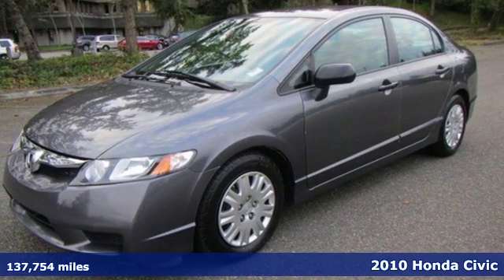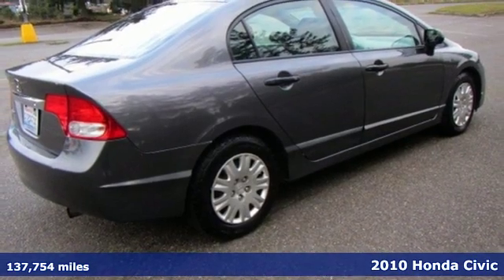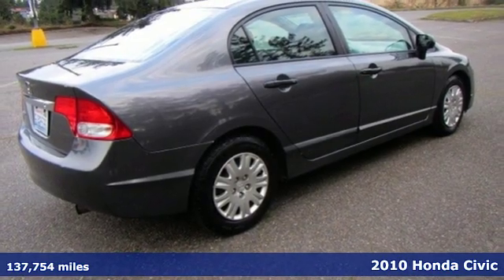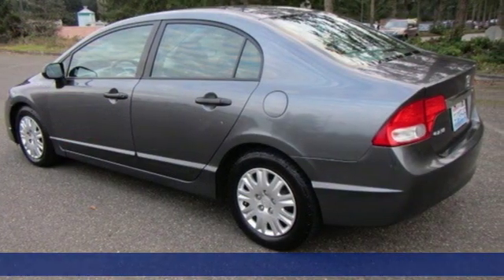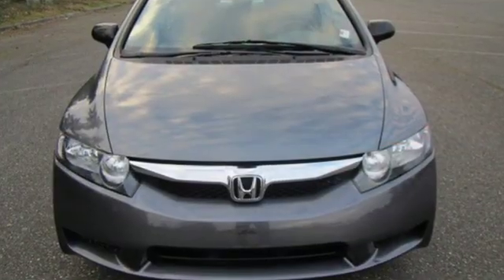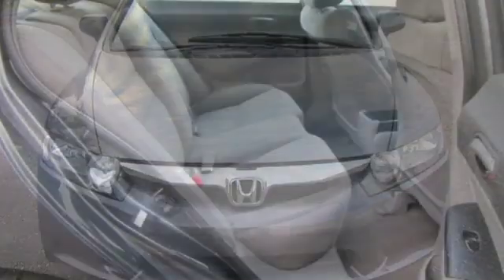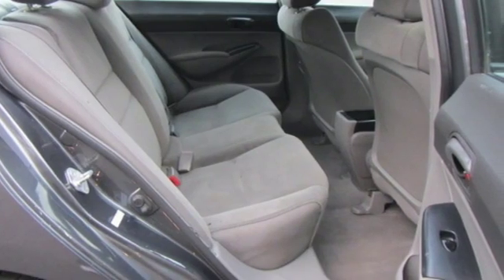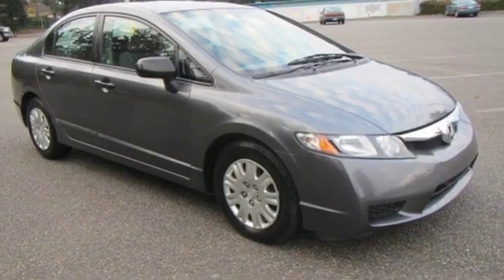2010 Honda Civic Shoreline WA Seattle, WA #25863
Year: 2010
Make: Honda
Model: Civic
Trim: VP
Engine: 1.8L I4 140hp 128ft. lbs.
Transmission: Automatic
Color: Gray
Interior: Gray
Mileage: 137754
Stock #: 25863
VIN: 19XFA1F35AE062372
CLEAN CARFAX, MUST SEE AND DRIVE TO APPRECIATE, THANKS FOR LOOKING, CALL FOR AVAILABILITY.br/br/Negotiable documentary service fee in an amount up to $150 may be added to the advertised price.

Address:
16004 Aurora Ave N.